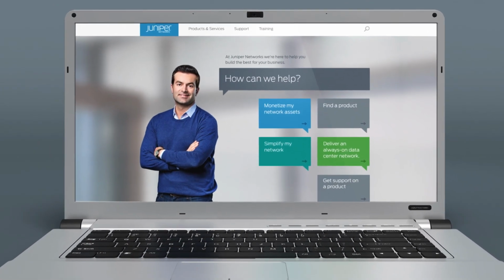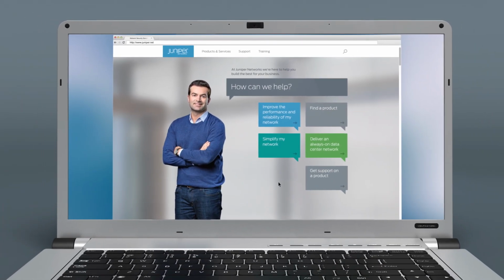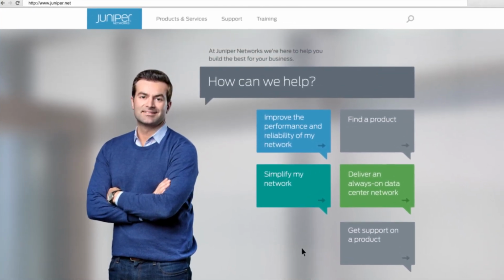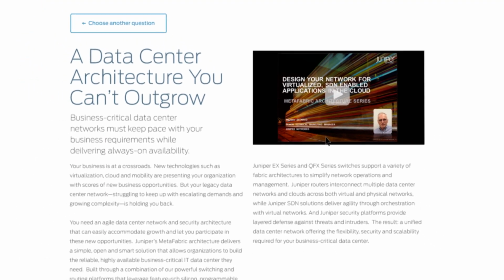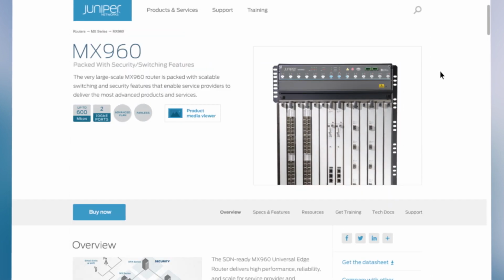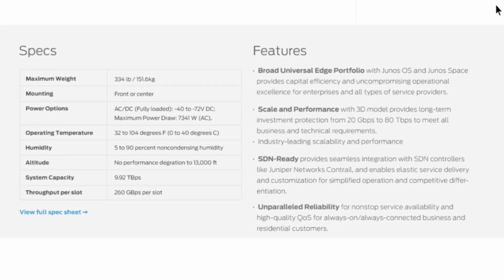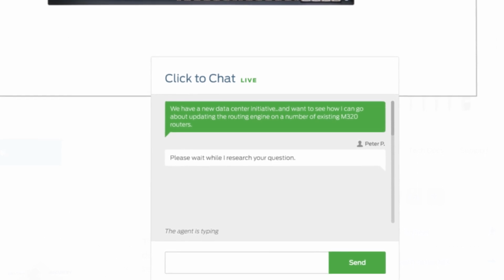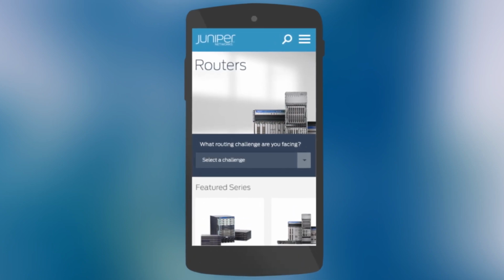Welcome to the new Responsive Design Juniper.net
The new Responsive Design was developed to put you first – responding to your needs, and displaying the results on your screen – whatever screen that may be from a smartphone to a giant TV. Finding the perfect Juniper solution for your challenge is faster and easier then ever, and fewer clicks makes navigation simpler and more accessible from any device.